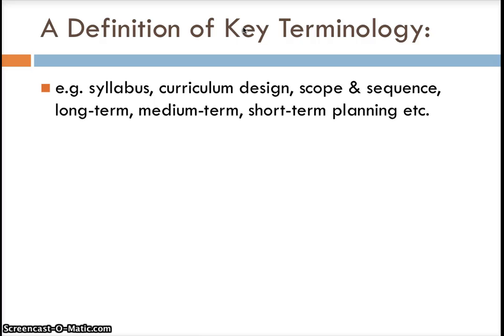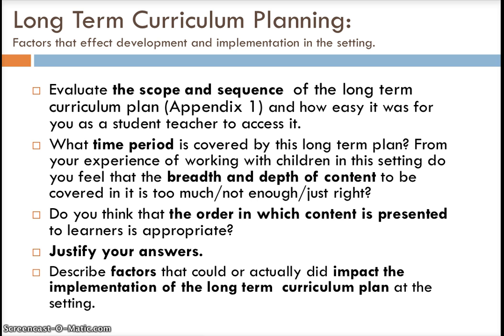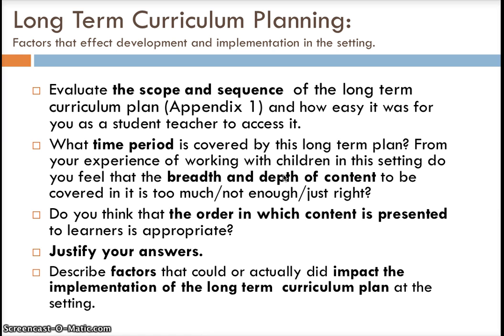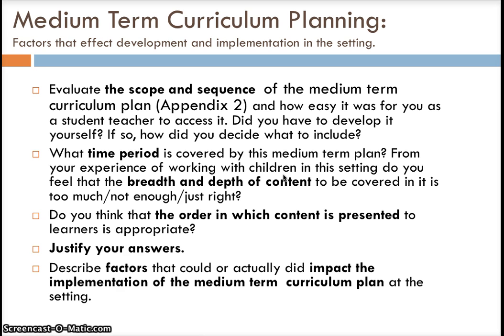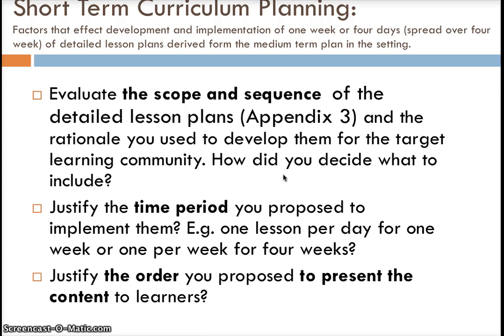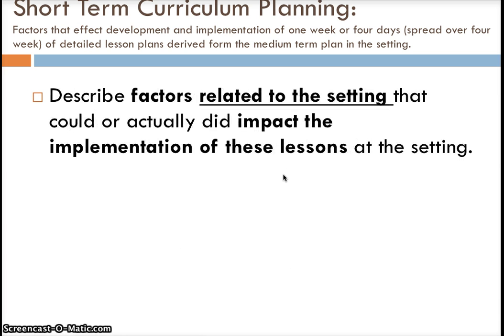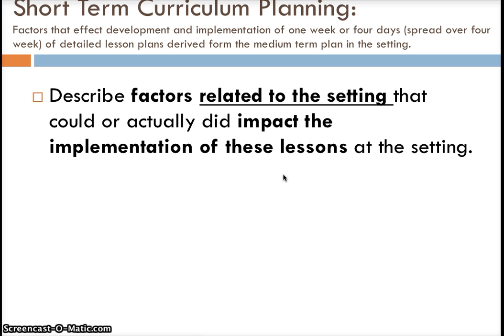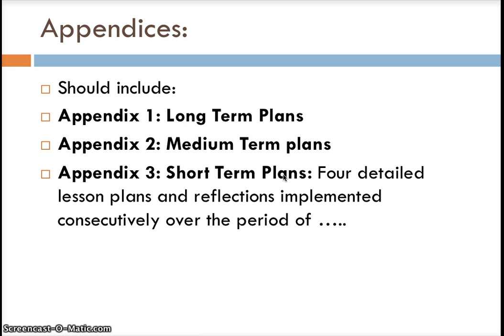EDU4203 Curriculum Presentation Overview